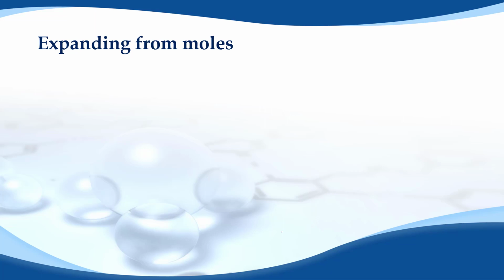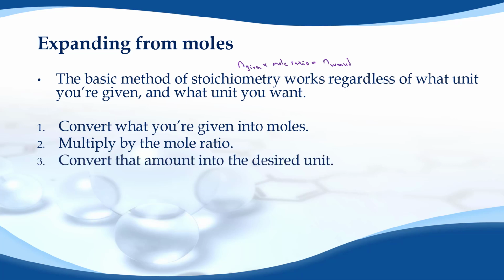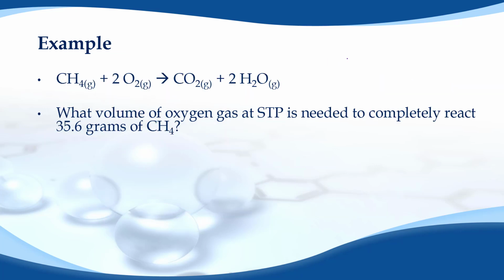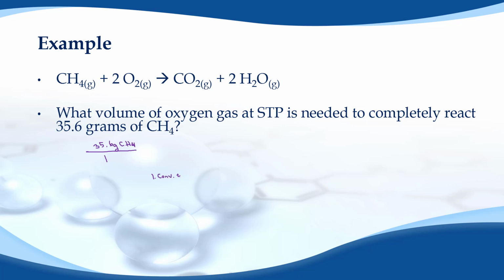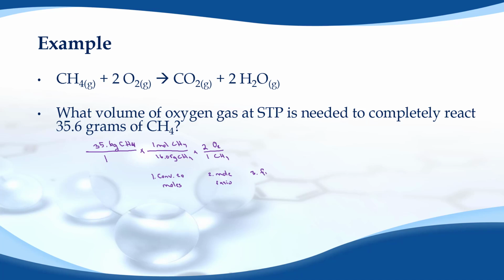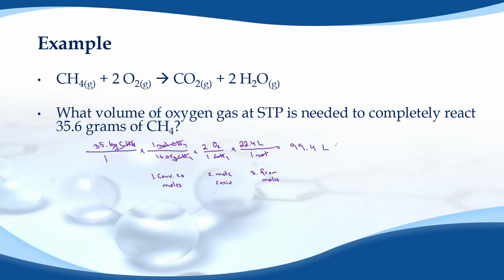9.2 - Mixed Stoichiometry